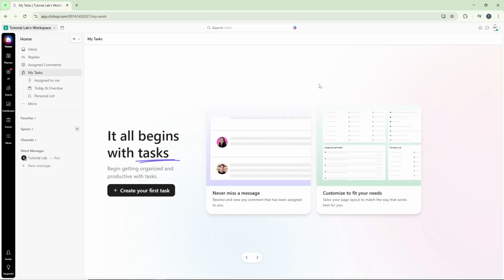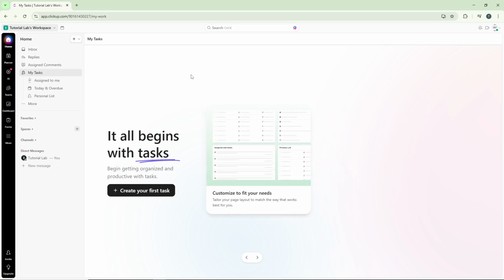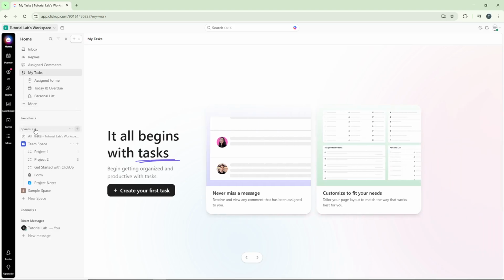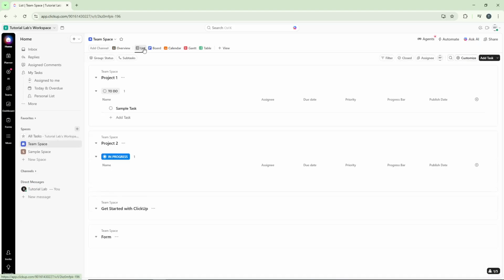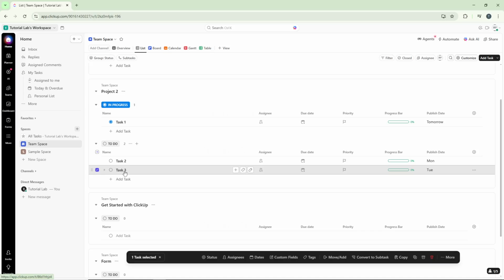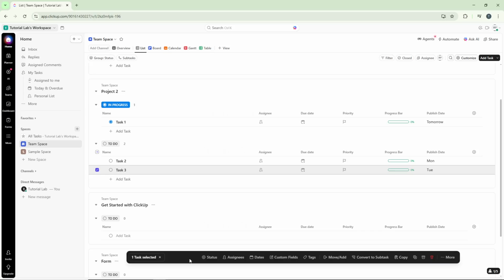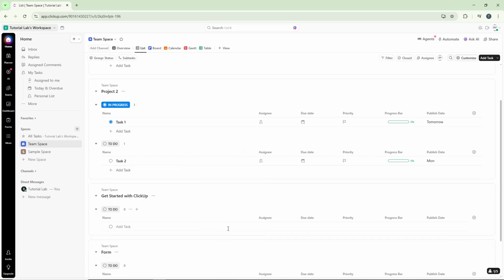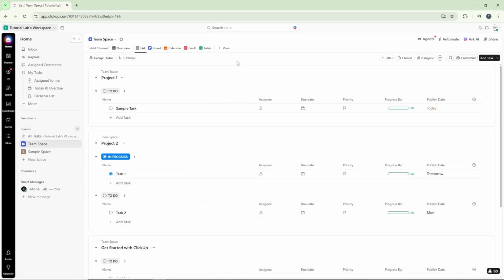How To Mark A Task As Completed In ClickUp (Tutorial 2026)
Along the way, you'll learn how to mark task completed ClickUp, complete a task in ClickUp, marking tasks as done ClickUp, ClickUp tutorial finish task, set task to complete ClickUp, finish items in ClickUp workflow, marking subtasks complete ClickUp, ClickUp how to close task, quick guide complete task ClickUp, easy way to mark tasks done ClickUp, how to finish project tasks ClickUp, ClickUp mark task as finished